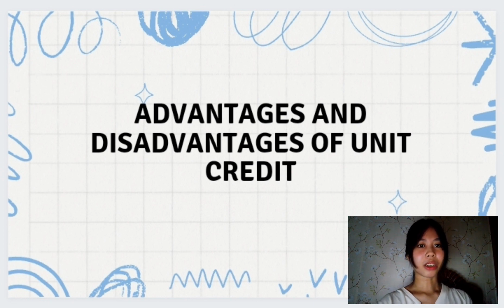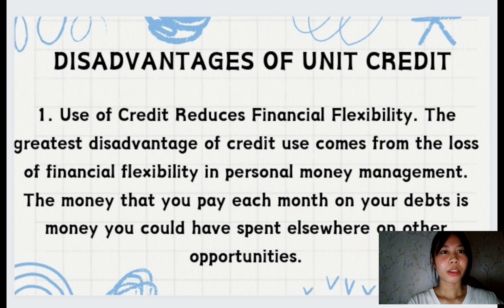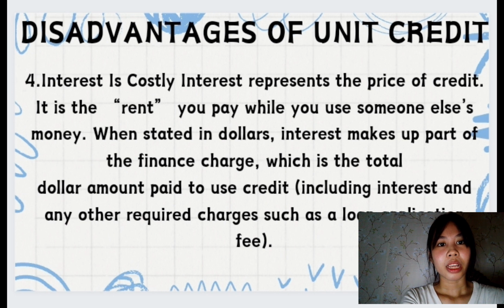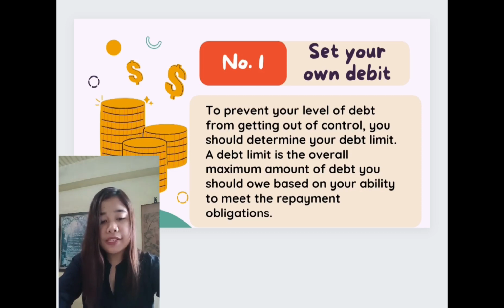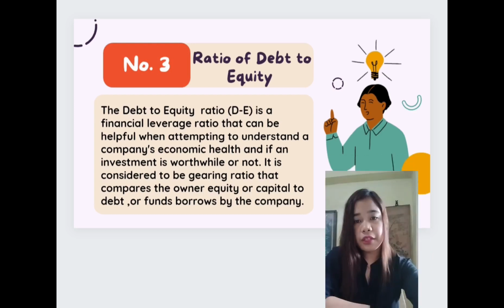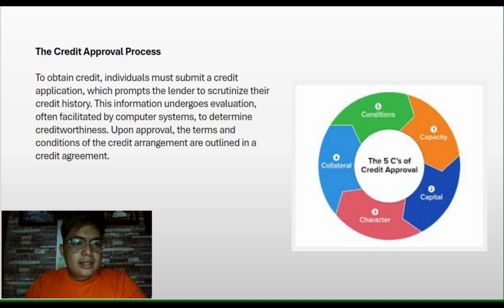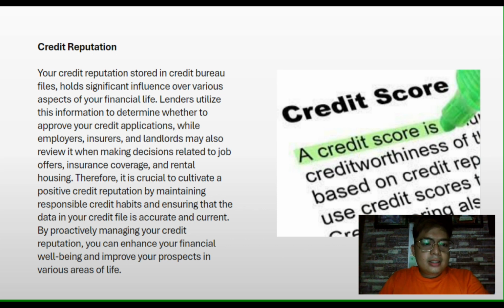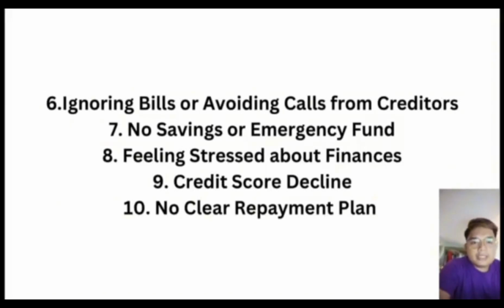Module 5 ( BUILDING AND MAINTAINING GOOD CREDIT )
Group 3

MEMBERS:
ABELLA , BEVERLY L.
SOLAS , LEONA ROSE F.
NEPOL , CHRISTIAN NOEL